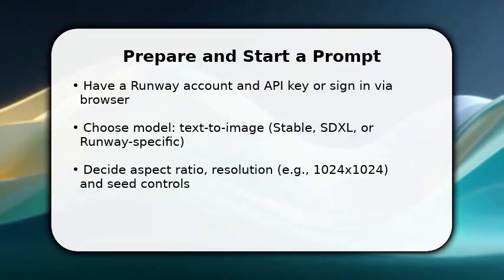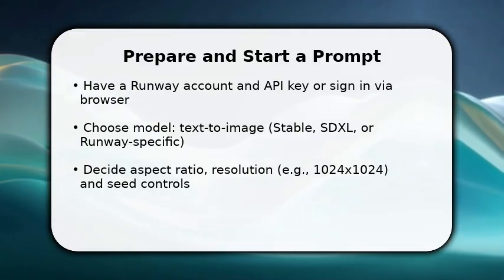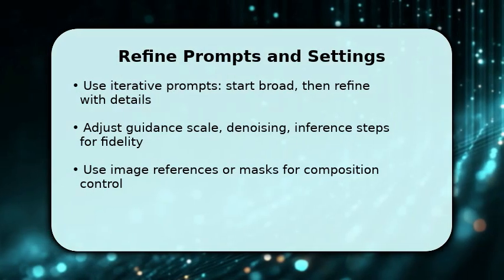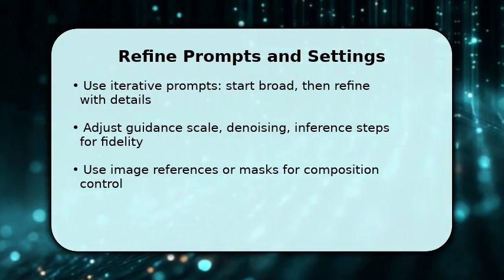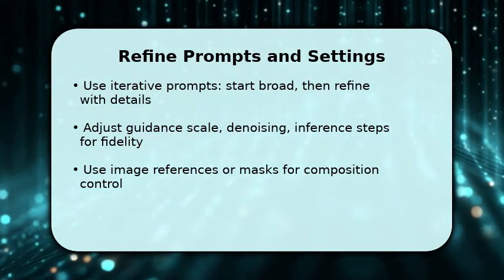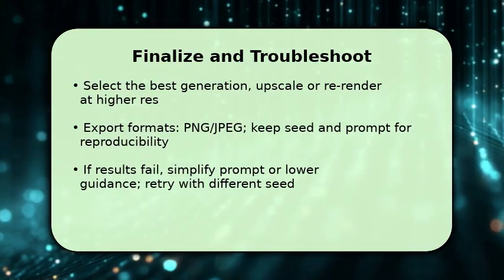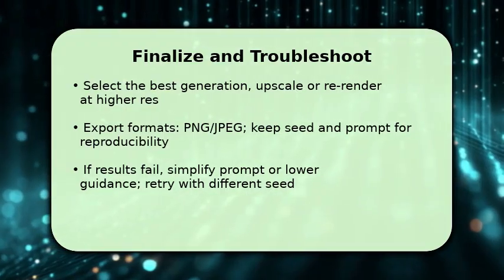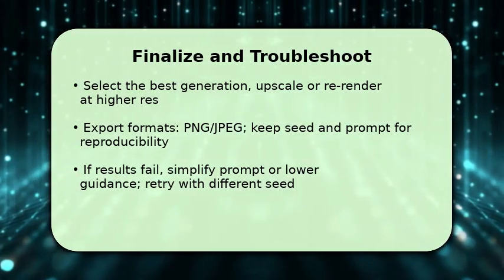How to Use Runway Ai Text to Image - Easy Guide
How to Use Runway Ai Text to Image - Easy Guide | 🔒 Surfshark VPN Deal — Stay private and secure. $1.99/mo + 3 Months Free ▸

Discover the simplicity of using Runway AI to transform text into stunning images with our easy-to-follow guide. Learn step by step techniques and tips for creating your own visual masterpieces from simple descriptions.

Runway AI, text to image conversion, creative process, visual art tutorial, AI generated graphics,